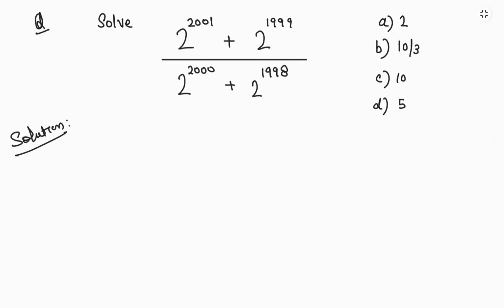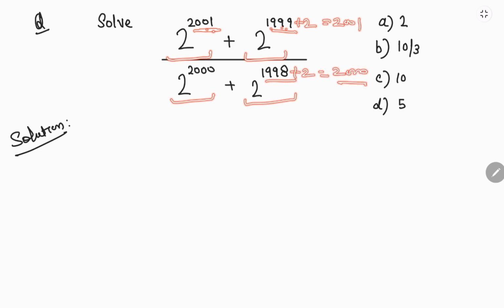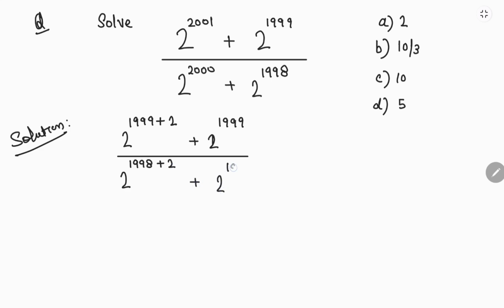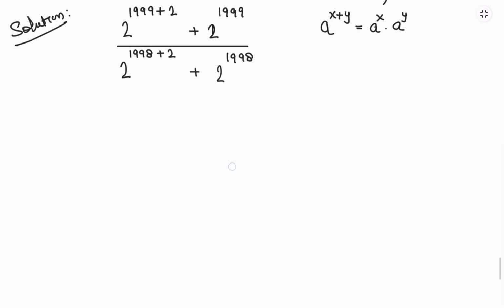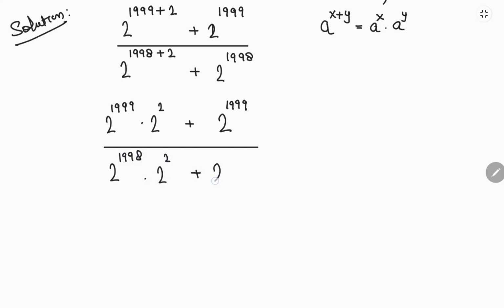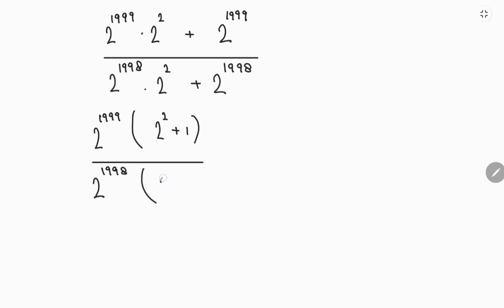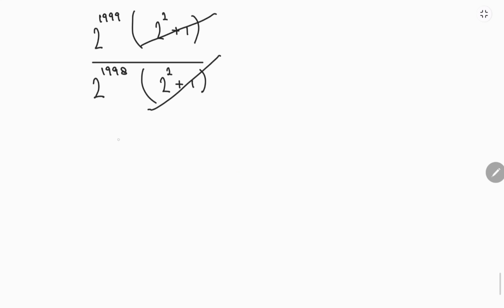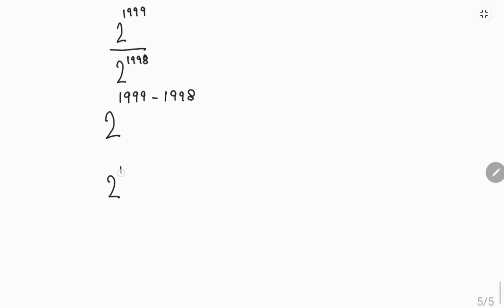A nice math competitive exam question